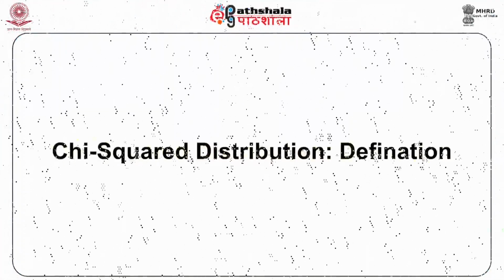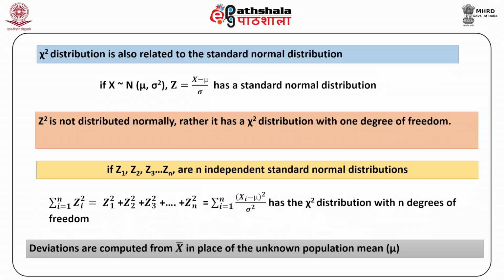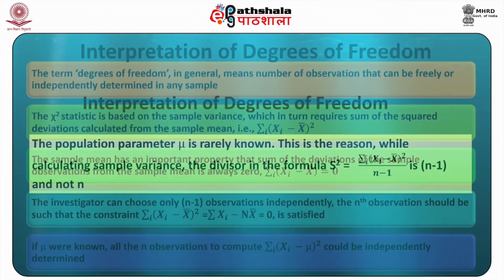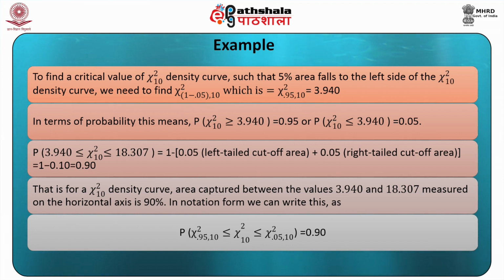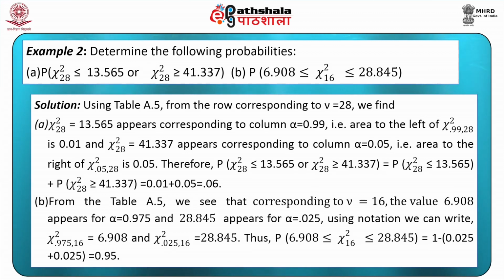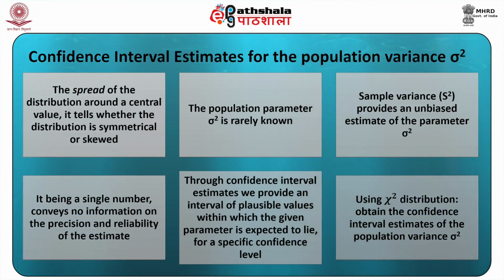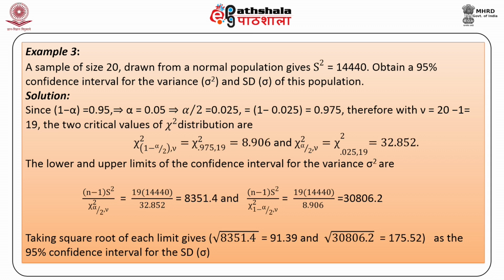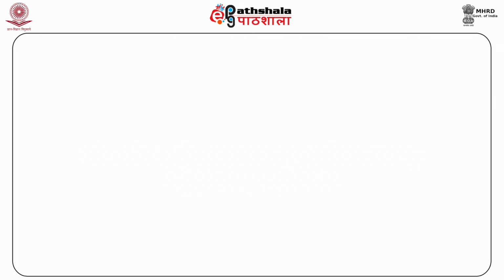M-15. Sampling Distribution: Chi-Squared Distribution- Variance Test